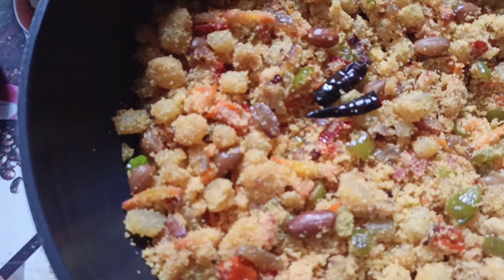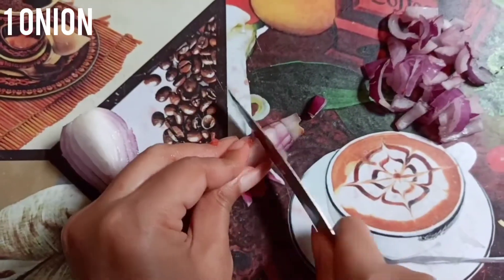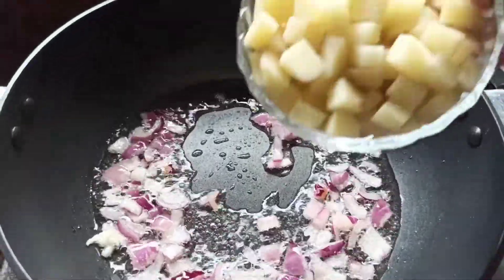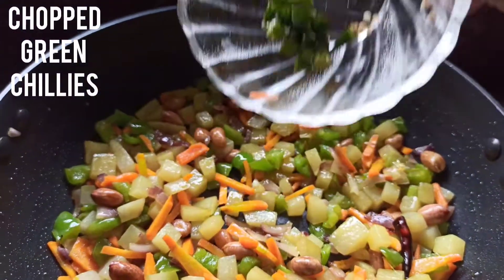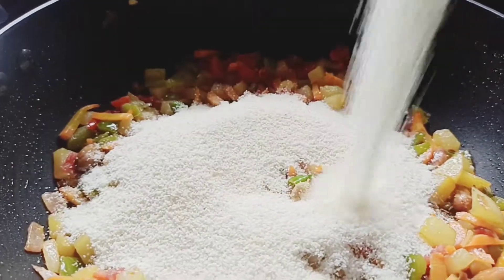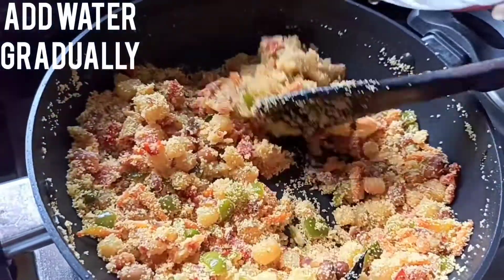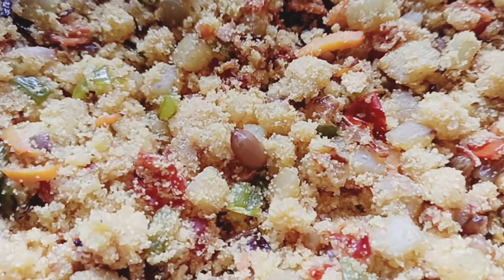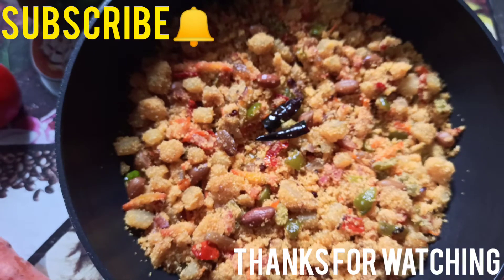Jhal Sooji|Nonta Suji|Savoury Semolina With Veggies#SoojiNastaRecipe#BreakfastRecipe#सूजीनाश्ता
Hello everyone! 😊
Today I am going to make JhalSooji or NontaSuji.

It's a savoury Semolina recipe. It's basically a breakfast recipe, you can also have it as a tiffin.

Here
TBSP- Tablespoon